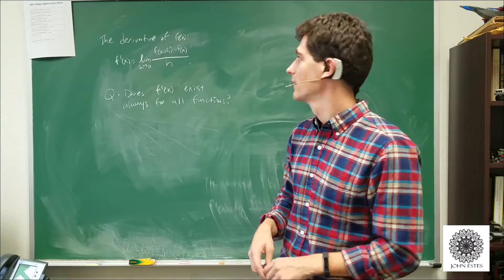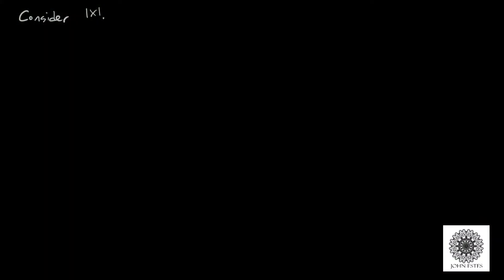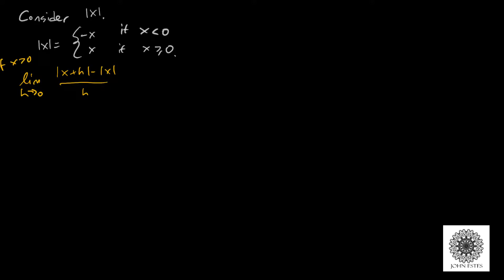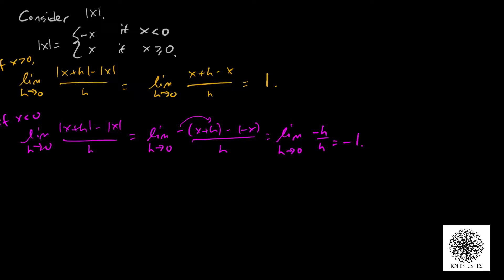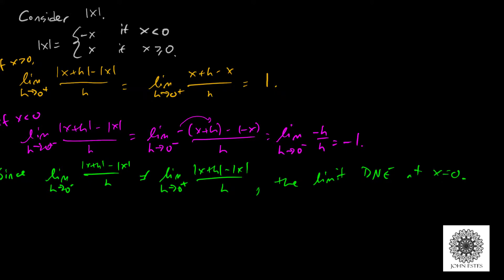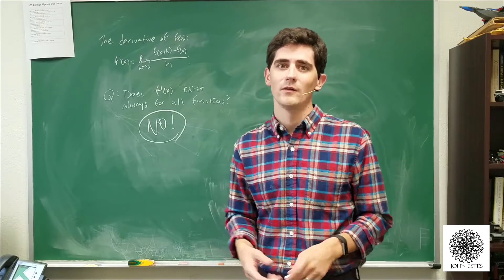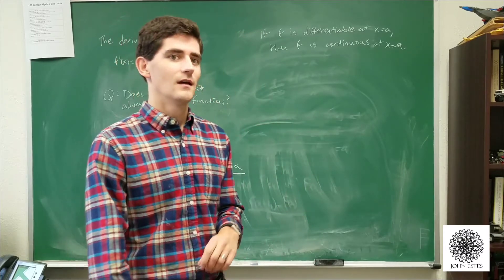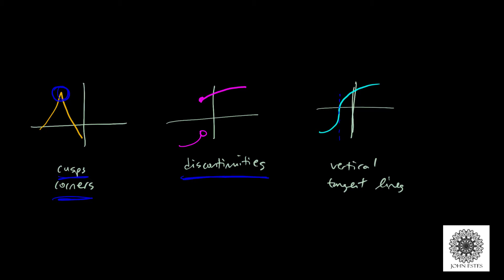How to Know if a Derivative Exists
Do derivatives always exist? If not, when do they? We discuss the term "differentiable". (SEE MORE BELOW)

Table of Contents:
00:00 - Introduction
00:04 - Do derivatives always exist?
00:48 - Ex, The derivative of |x|
04:50 - Defining differentiable
05:36 - Differentiable functions are continuous
06:17 - Where derivatives do not exist

Hey! I’m Dr. John Estes, Associate Professor of Mathematics at Belhaven University. I have been teaching mathematics professionally since 2008, and I love helping students understand the wonderful world of mathematics more.
I’ve made these videos as a resource for students, and I hope they help you with your studies.

Chordal meander 4 provided by Sub-d found free to download on Freesound.org

Synth arepegio delay provided by quetzalcontla found free to download on Freesound.org.